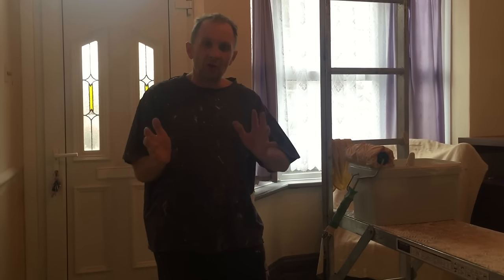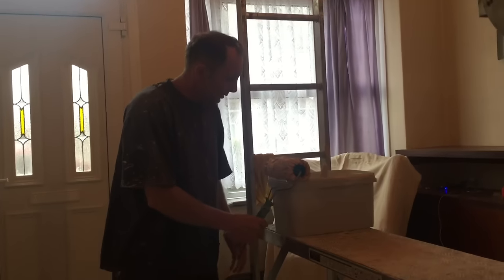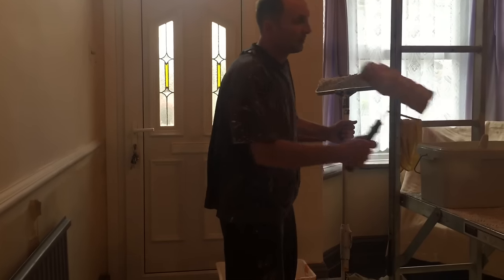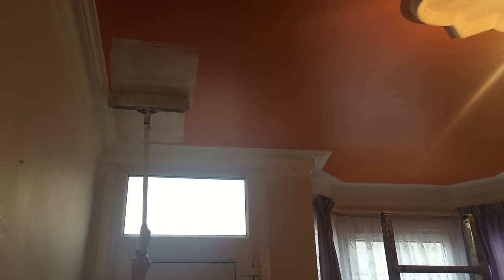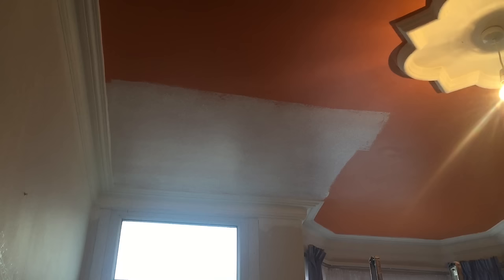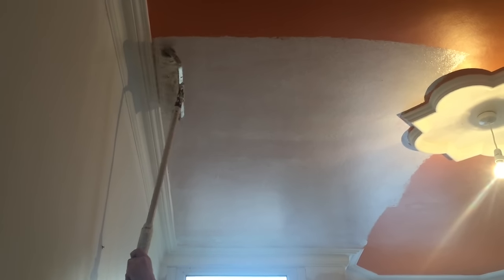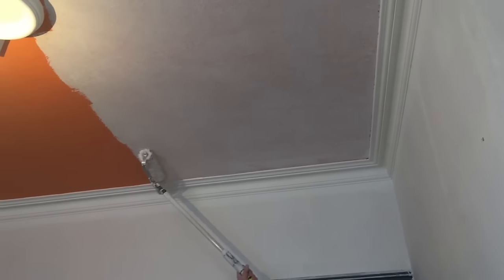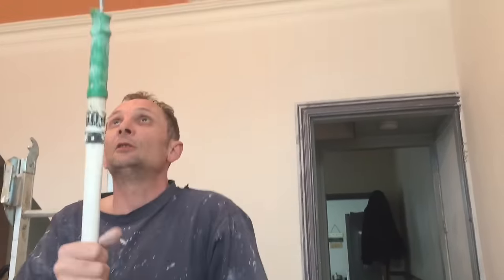Painting & Decorating, How to paint a ceiling in Duet paint finish